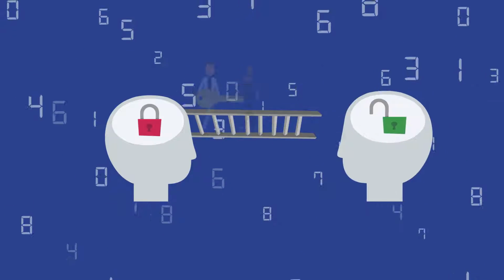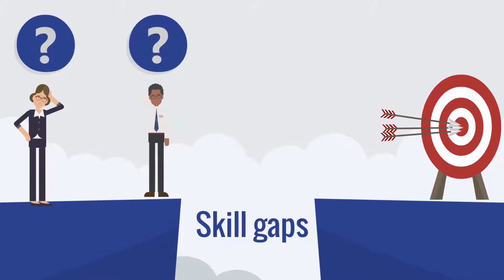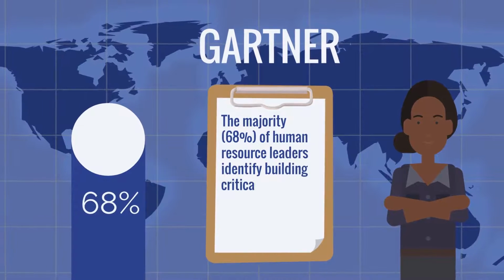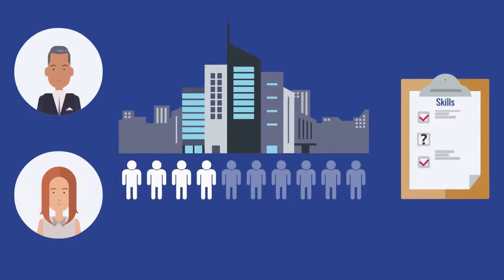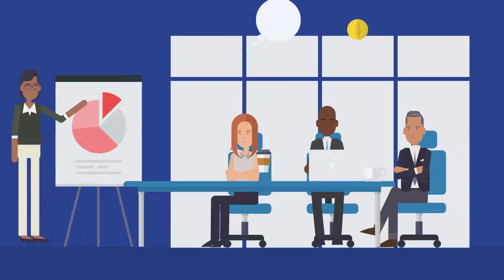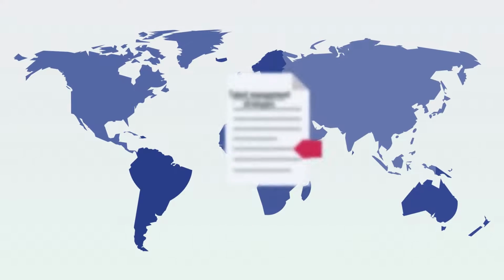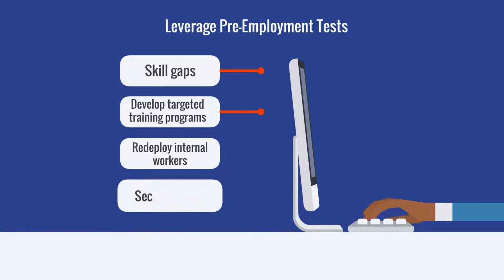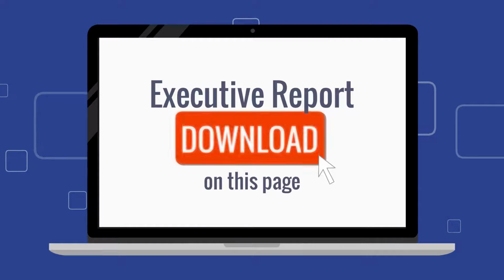Hiring and Training Best Practices for 2021 Secret Weapon: Pre-Employment Tests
The global health crisis has upended business-as-usual. From the staggering rise in remote work to sudden shifts in operating models, there is currently no “business as usual.” Not surprisingly, these abrupt changes have exacerbated the already growing skill gaps organizations grapple with daily.

While most business leaders are aware of the growing skill gaps in their organization, many do not know how to fix them. Gartner recently reported that the majority (68%) of human resource leaders identify building critical skills and competencies as their top priority for 2021.

But with nearly four in 10 admitting they do not know what skills their employees lack, HR leaders have their work cut out for them.

To balance today’s pressing skill shortages with a return to long-term competitiveness, organizations need to focus on scalable strategies. HR leaders must look to technology-driven tools to develop the resilient and sustainable hiring and training practices they need now.

Transform your talent management strategies to keep pace in today’s rapidly evolving business environment.

Leverage pre-employment tests to identify skill gaps, develop targeted training programs, redeploy internal workers, and secure talent with the skills you need most.

Learn more about these critical hiring and training best practices.

Download the Executive Report on this page.
Interested in Pre-Employment Tests for Hiring and Training?
Learn more about the benefits of using eSkill’s Pre-Employment Assessment Tests, behavioral assessments, and on-demand video interviewing solution to find qualified candidates quickly.